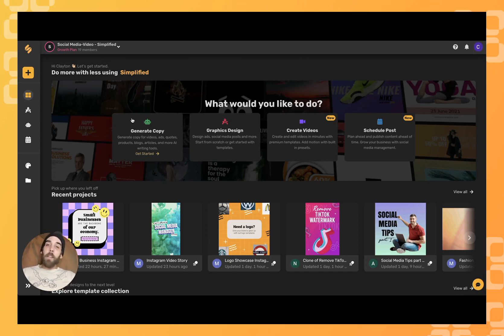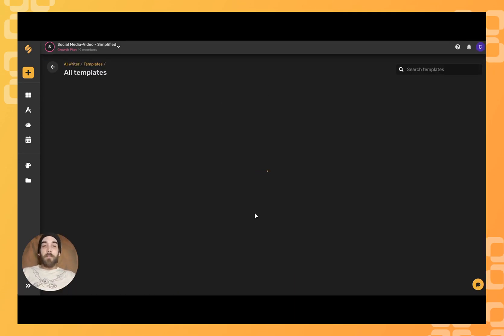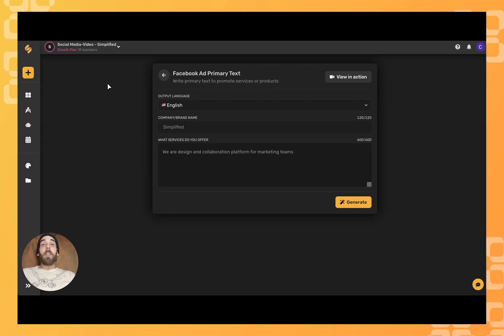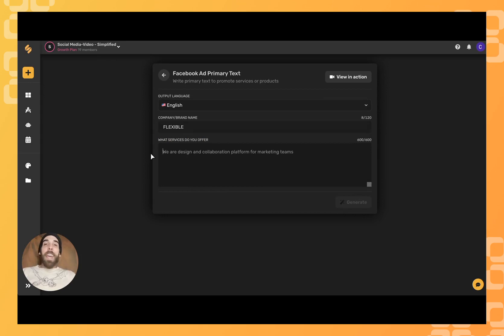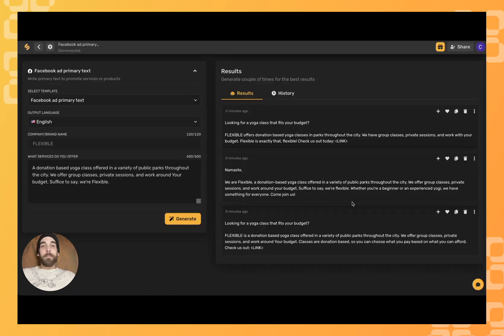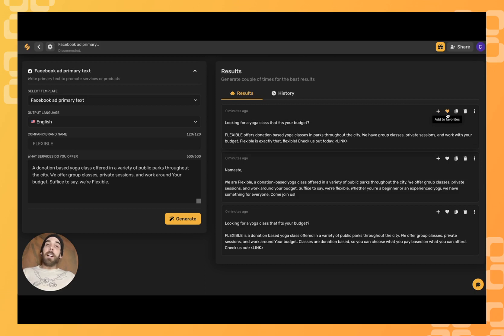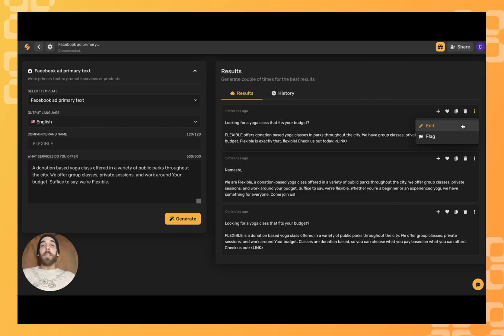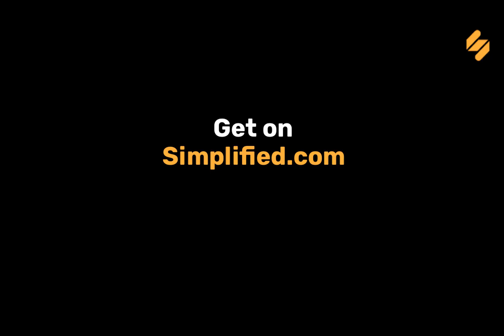Write Facebook Ad Description with AI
Looking to create an effective Facebook ad but don't know where to start?  This AI service walks you through the process of writing an ad, from finding your target audience to selecting the right keywords.

☑ AI Writer
☑ Social Media Content
☑ Write Facebook Ad Descriptions
☑ Content Creation